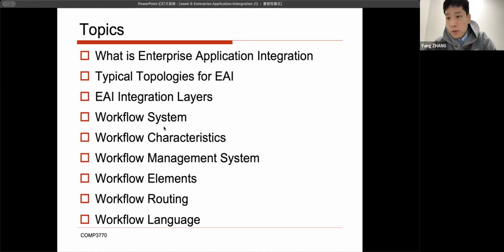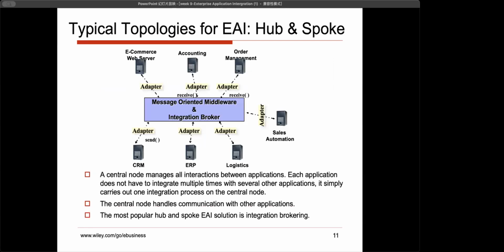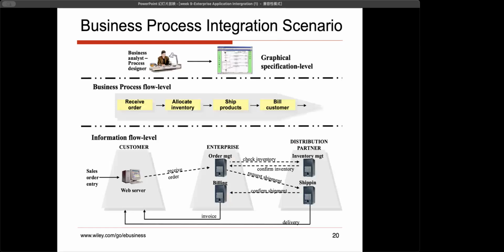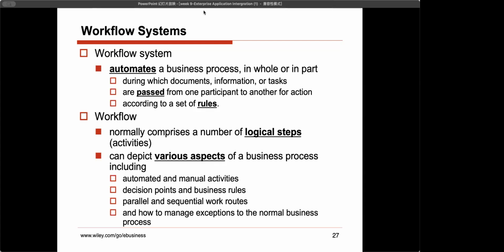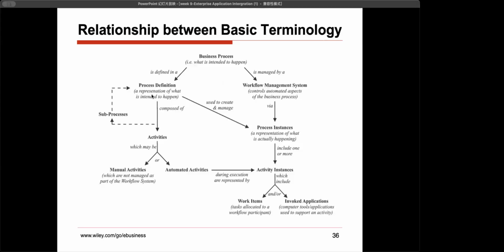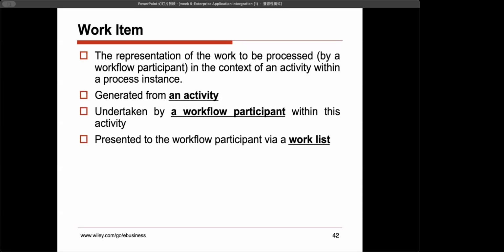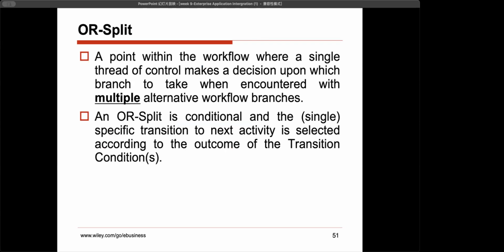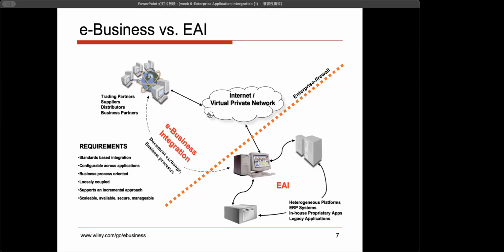Week 9 - Enterprise Application Integration